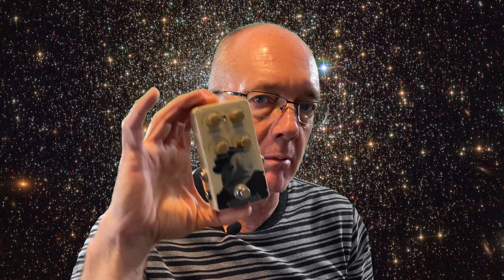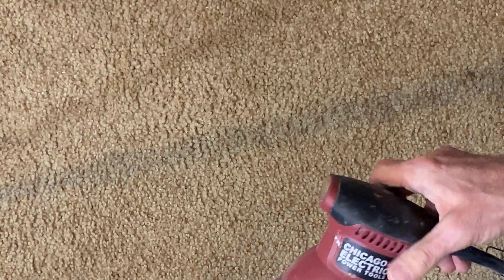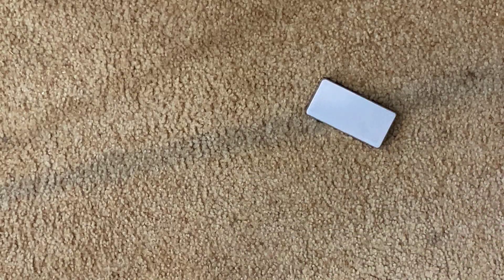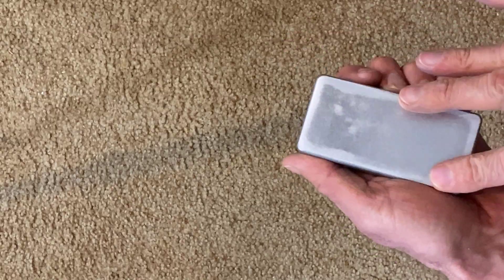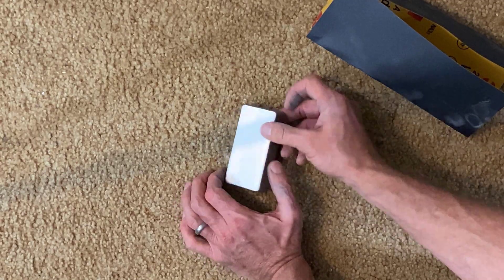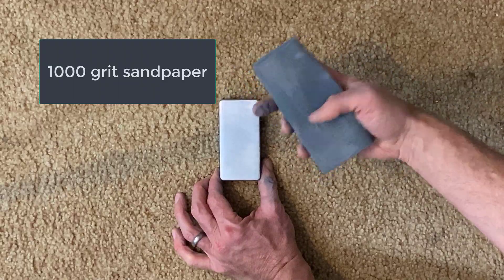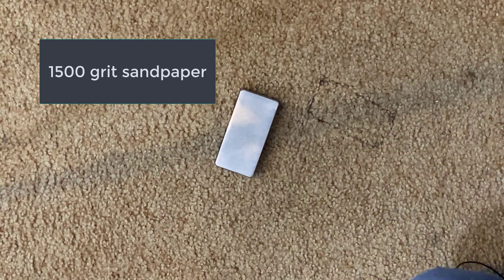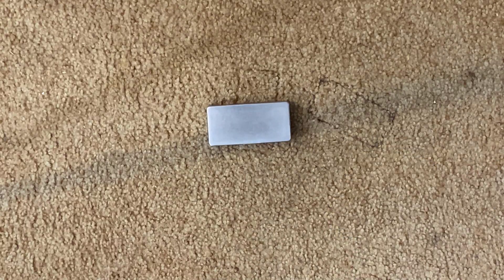Build Your Own Effects - Polishing an Enclosure - Homespun Effects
This time we are going to polish an aluminum enclosure to make it more aesthetically pleasing.  I've not tried this before so I wasn't sure how it would turn out.